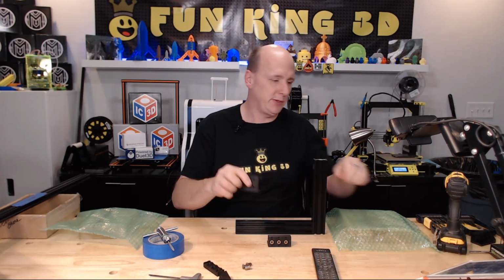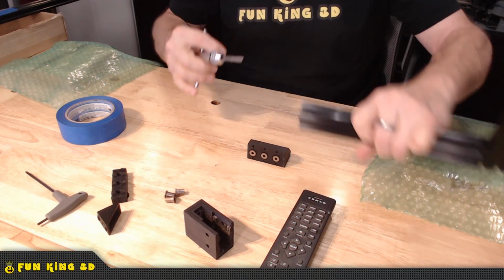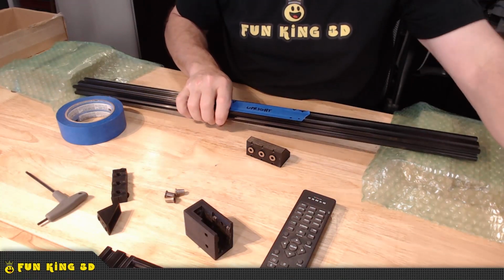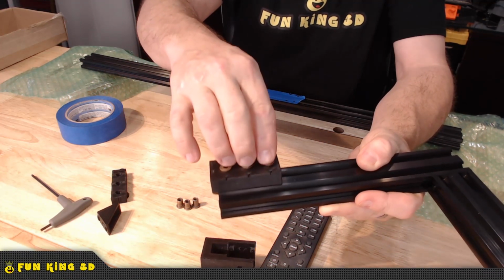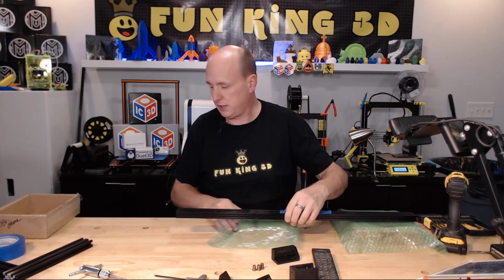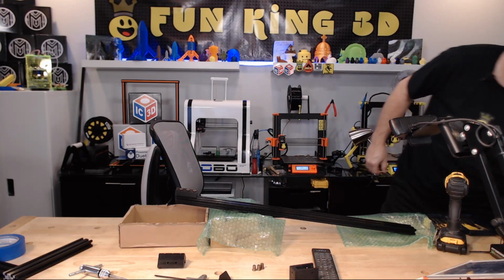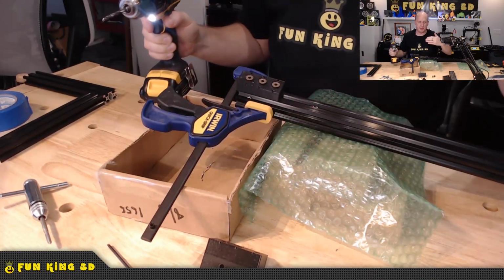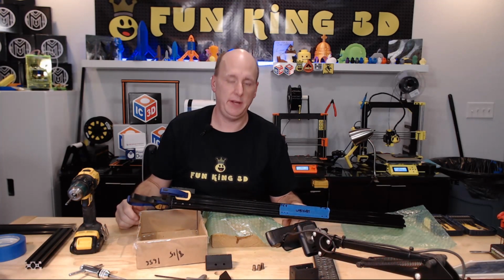FK-1: Step 2 Tapping and Drilling the V-Slot Aluminum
This video cover the tapping and drilling of the v-slot aluminum for the FK-1 Project. I designed a few tools to make this job easy and precise. The tools are available for download from thingiverse

Bunting Bearings DPEF030508 Dri Plane (C) Flange Bearings, Powdered Metal, 3/16" Bore x 5/16" OD x 1/2" Length x 7/16" Flange OD x 1/16" Flange Thickness (Pack of 3) available here:

If you wish to donate to this project, here is the Amazon wish list:
(If you order something, please include a name so I can credit you with helping.)